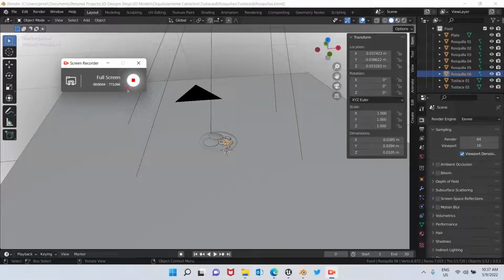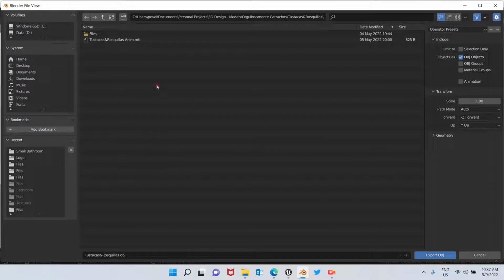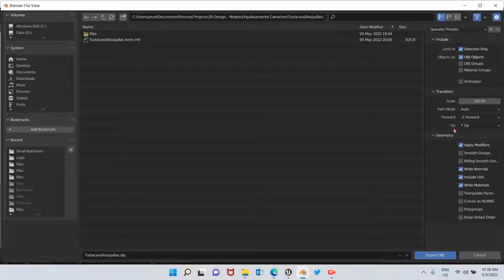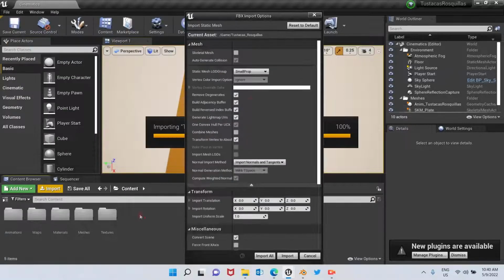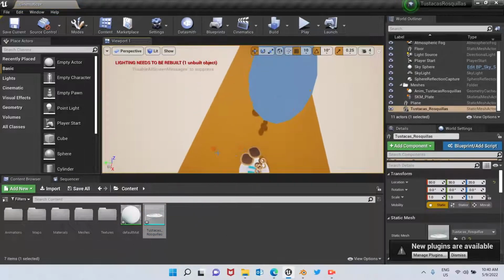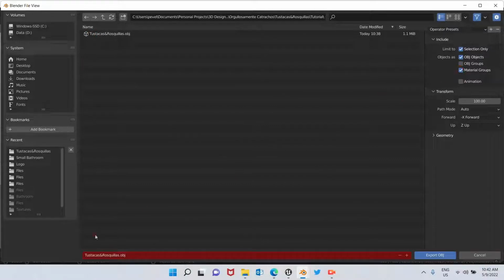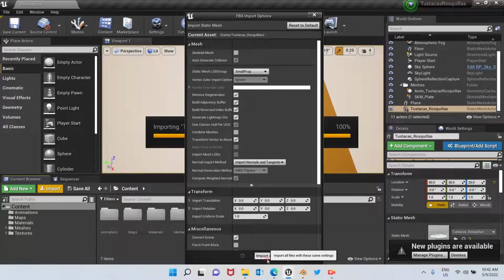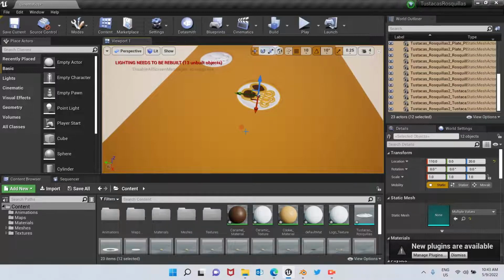Export/Import OBJ files Blender to Unreal Engine Quick Tutorial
*Tutorial compatible with Blender 3.01
*Tutorial compatible with the following Engine Versions: UE4 4.25 to 4.27, UE5

In this quick and short tutorial, I show you how to export OBJ files from Blender and import them to UE4/UE5 (in the video I only use UE4 to import but it's the same with UE5 as well). This video is straight to the point and doesn't provide a thorough explanation.

Please take note that these are the settings/options I use to export/import OBJ files and has worked for me greatly.

In case you would like to jump to an specific part of the tutorial, below you will see

Timestamps
00:00 Intro
00:16 Blender Export OBJ file -OBJ Object Option
01:13 UE4 Import OBJ file (first import)
02:06 Blender Export OBJ file -Material Groups Option
02:35 UE4 Import OBJ file (second import)
03:39 Honduran Tustacas & Rosquillas 3D Model Quick Showcase

3D Model Featured in Tutorial
The product featured in this tutorial is the Honduran Tustacas & Rosquillas 3D model. This asset is ready to be used in any desired project such as gaming, cinematics, marketing, manufacture, architecture, or as an interior design prop.

Created in: Blender 3.01
Compatible Engine Versions: UE4 4.25 to 4.27, UE5

This 3D model product contains the following:
-3 unique meshes
-Textures 1024x1024 (albedo, specular, normal, displacement, ambient):
-4 types of materials (ceramic, logo, bread and caramel)

More detailed information about the product can be found at the following